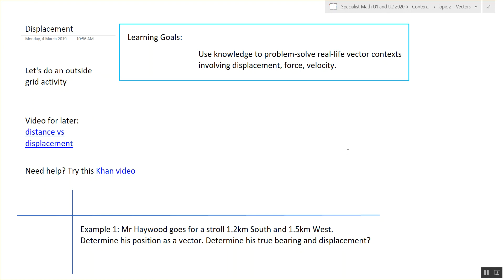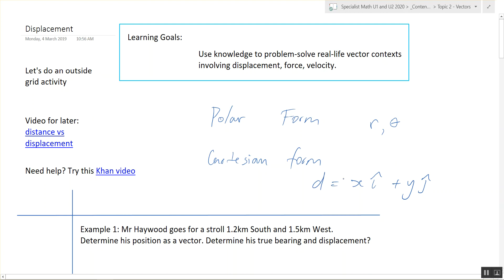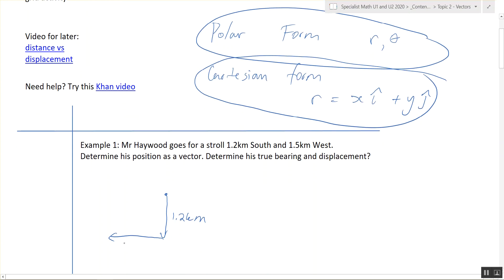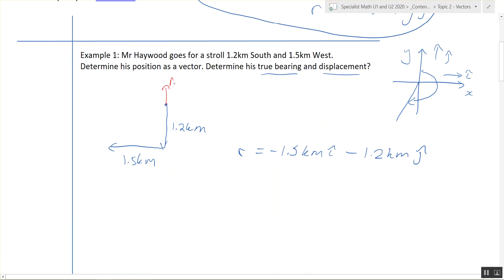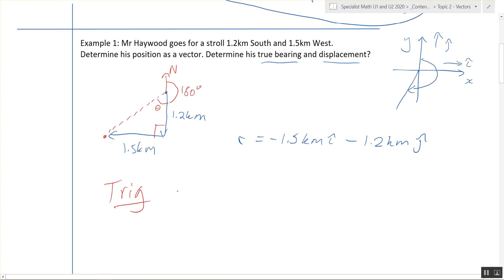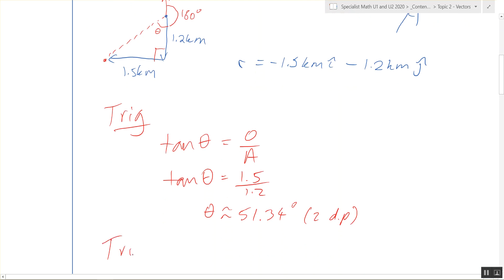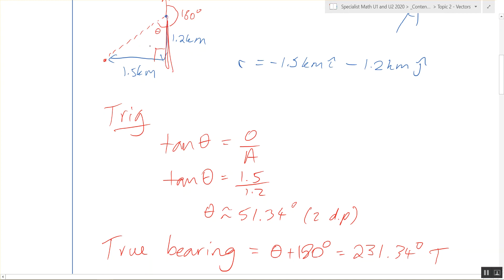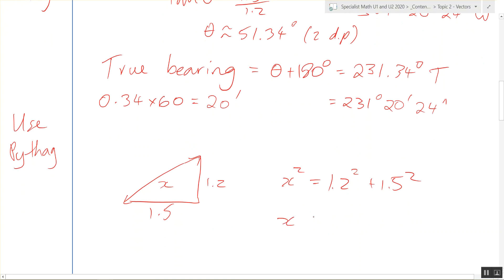Displacement and bearing using vectors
One example on how to find the displacement of something in terms of bearing and distance.